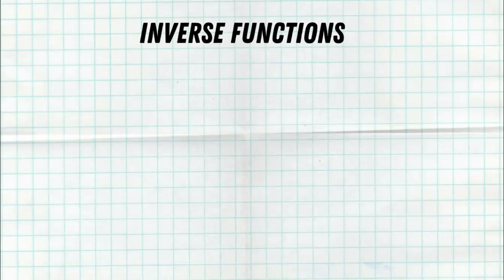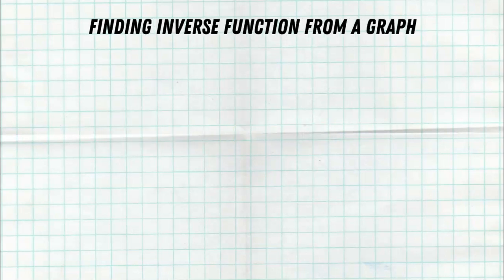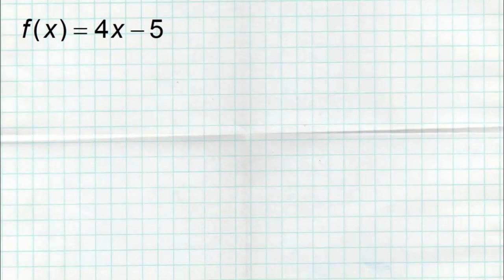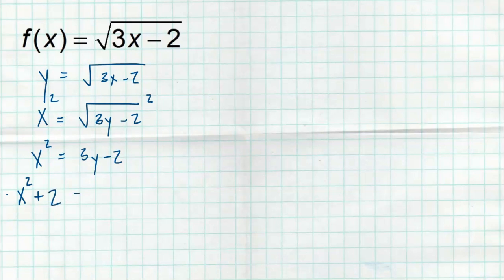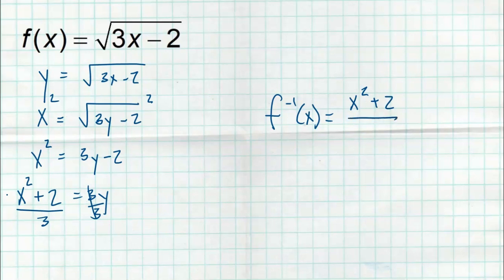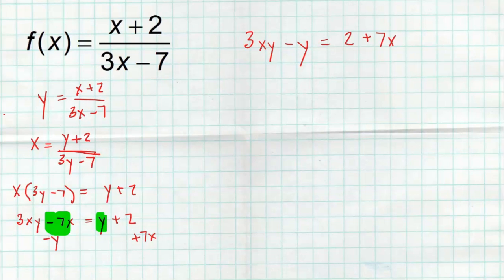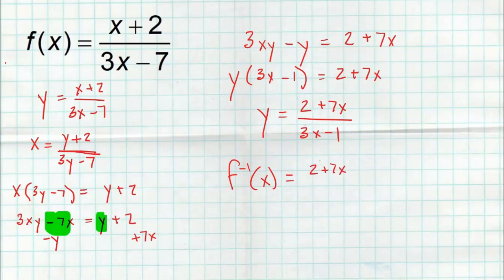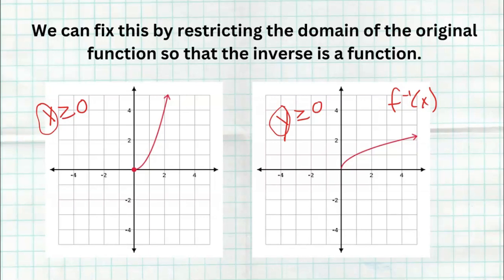Everything You Need To Know About Inverse Functions [AP Precalculus Topic 2.8]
This video covers the key ideas out of Topic 2.8 on Inverse Functions for AP Precalculus.